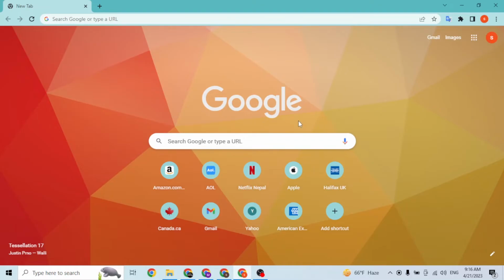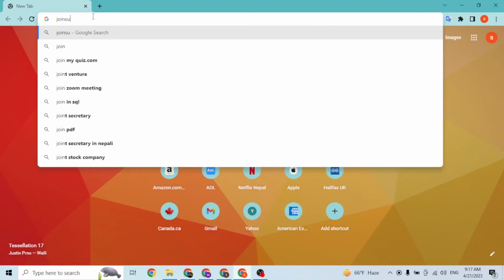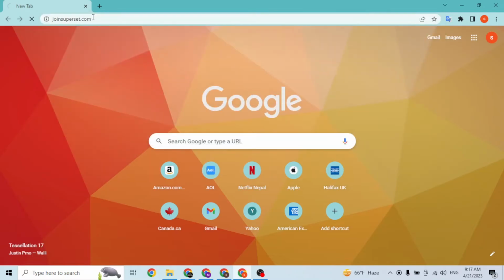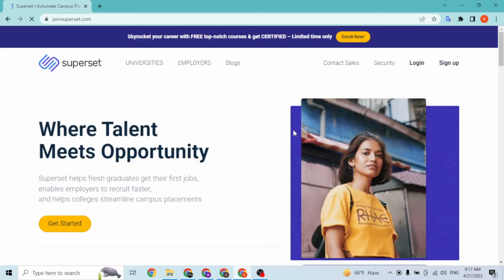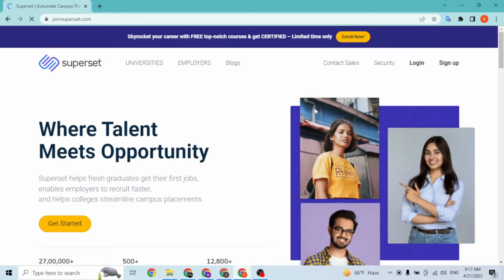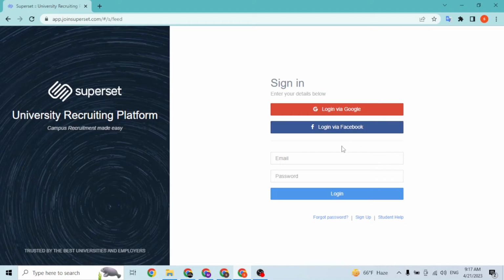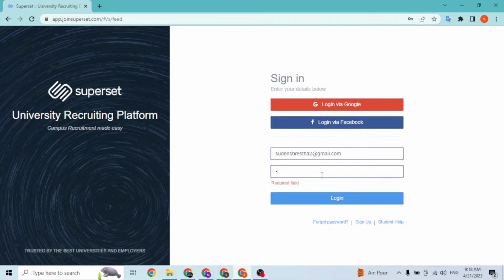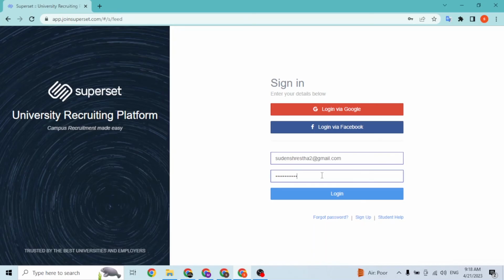Superset Login Not Working? Sign In/ Login Superset account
Check your login credentials: Double-check that you are using the correct username and password for your Superset account. Make sure there are no typos or spelling errors.

Clear your browser cache: Clear your browser's cache and cookies and try logging in again. Sometimes, stored cache data can cause login issues.

Try a different browser: If clearing your cache doesn't work, try logging in using a different browser. Sometimes, browser-specific issues can cause login problems.

Reset your password: If you are still having trouble logging in, try resetting your password. You can do this by clicking on the "Forgot password" link on the login page and following the instructions to reset your password.

If none of these steps work, you can contact Superset support for further assistance.

To log in to your Superset account, follow these steps:

Click on the "Sign In" button located at the top right corner of the page.
Enter your username and password in the provided fields.
Click on the "Sign In" button to log in to your account.
That's it! You should now be logged in to your Superset account and able to access your dashboard and other features.